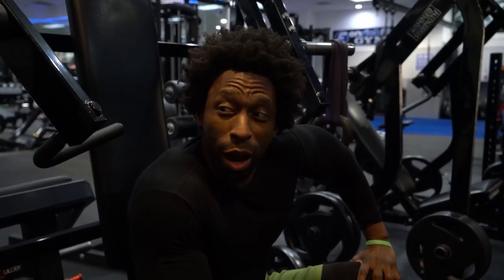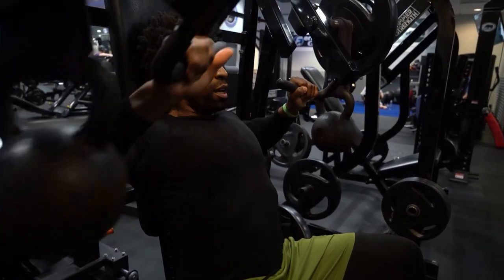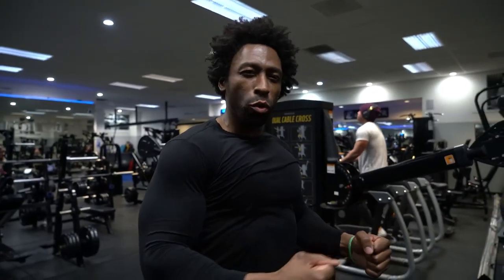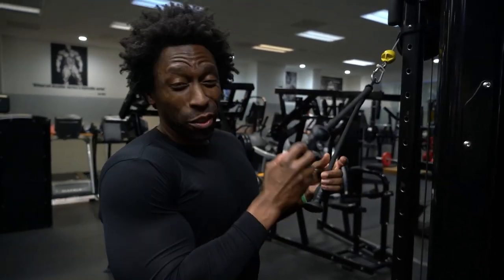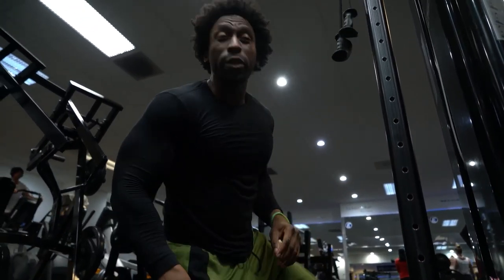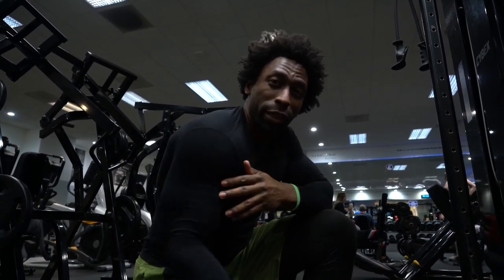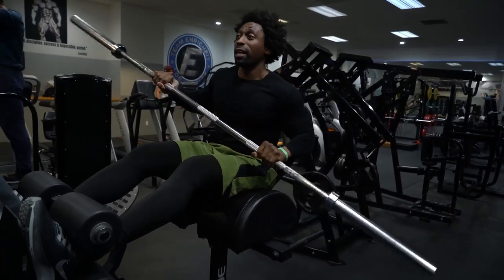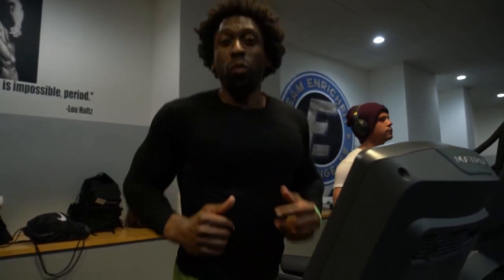Lying about Steroids, TRT, HRT, and Growth Hormone. The Liver King came Clean. Who is Next?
About Green Regimen

Green Regimen is a Health and Fitness Movement that develops Organic and Natural Products to tackle some of the country's Largest Health issues. We are the premier health and fitness company that’s committed to creating the best-tasting and most nutritious plant-based foods and supplements on the market. Our mission is clear and that is to enhance the quality of life of our consumers, one customer at a time.